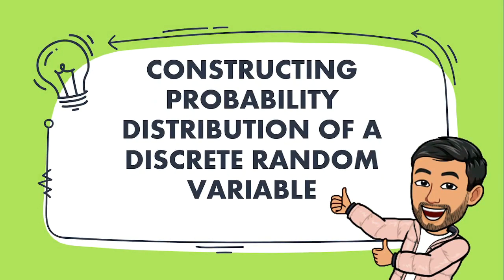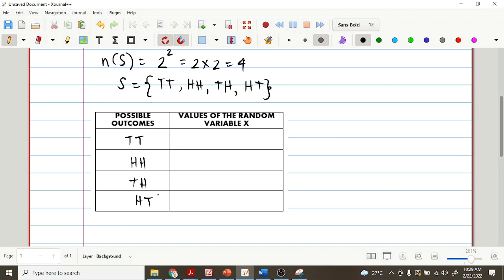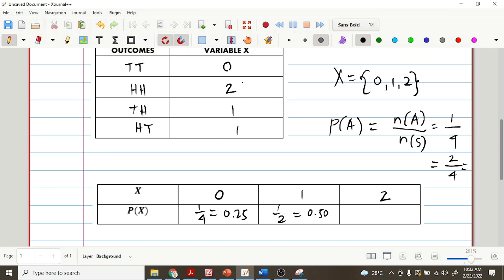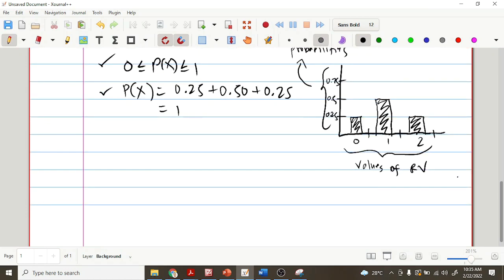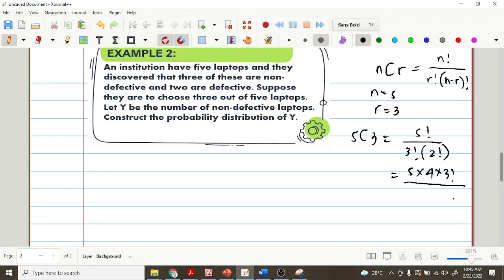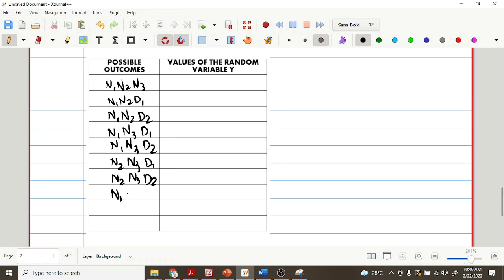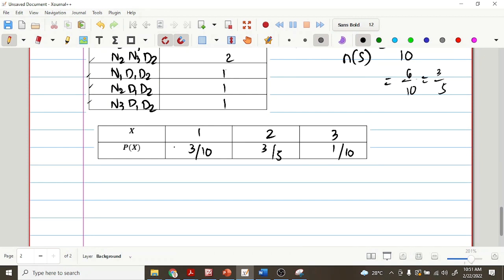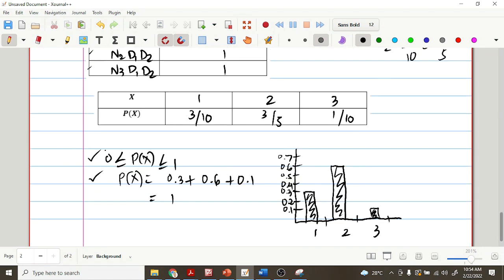Constructing Probability Distribution of a Discrete Random Variable | Statistics & Prob. | Taglish